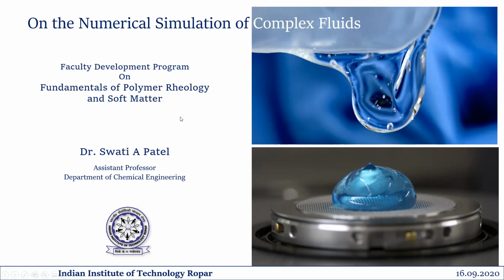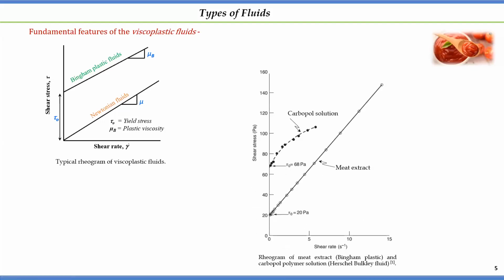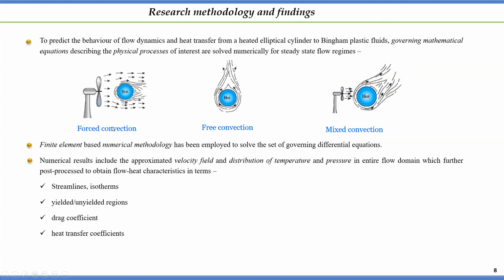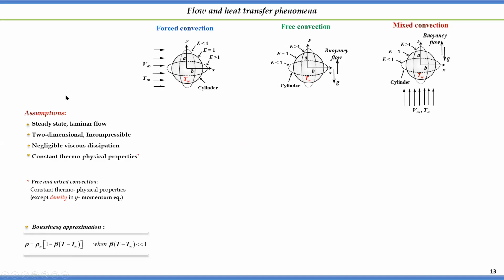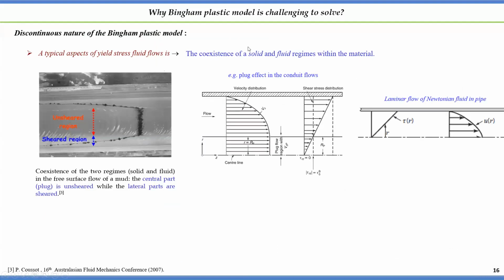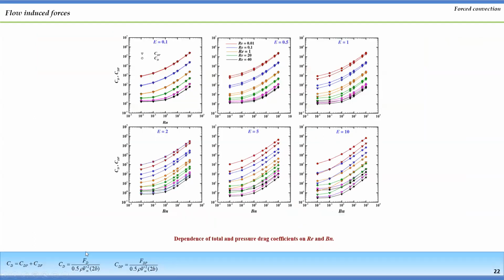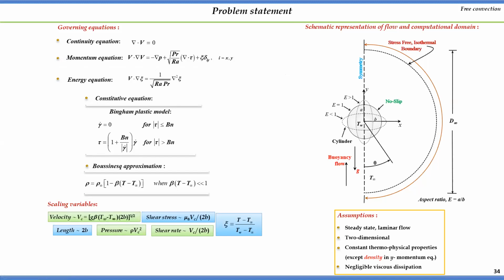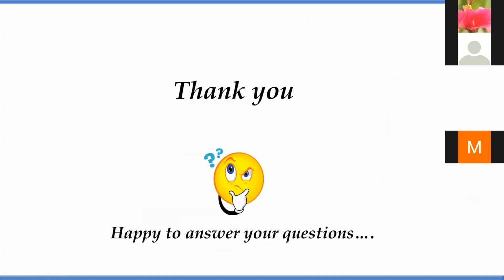"On the Numerical Simulation of Complex Fluid Flow" by Dr. Swati A Patel IIT Ropar in AICTE ATAL FDP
An Expert Talk presented by Dr. Swati A. Patel from Department of Chem. Engg., IIT Ropar during All India Council for Technical Education (AICTE) ATAL Academy sponsored 5-Days' Faculty Development Program entiltled "Fundamentals of Polymer Rheology and Soft Matter" with thrust area "Biomimetics" organized by Kavayitri Bahinabai Chaudhari North Maharashtra Univesity Jalgaon during 15-19 Sep.2020.